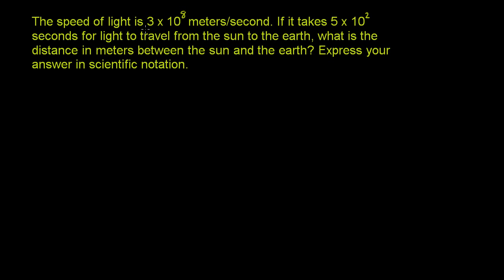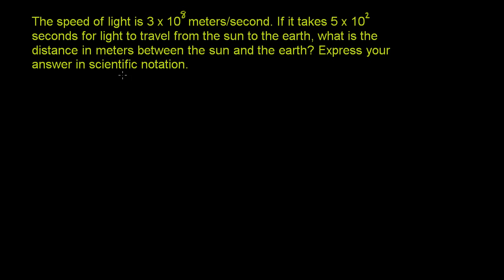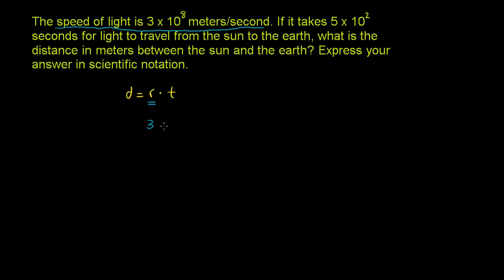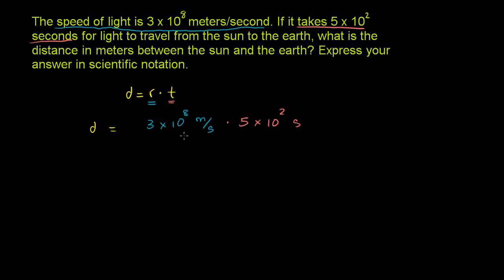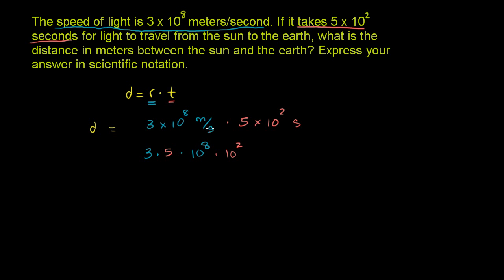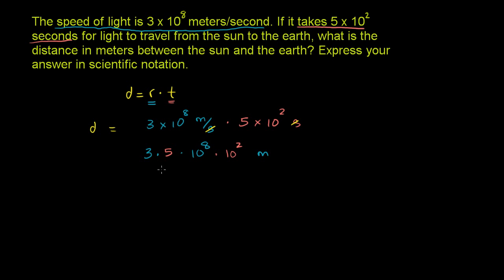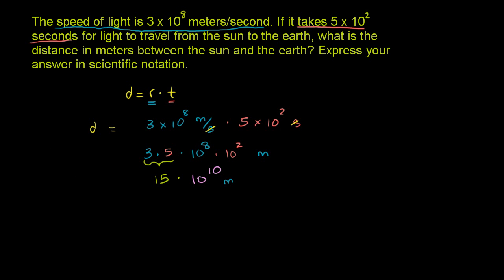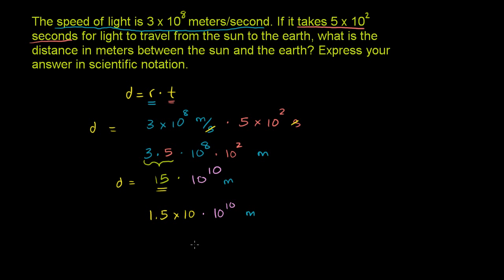074 Scientific notation 2